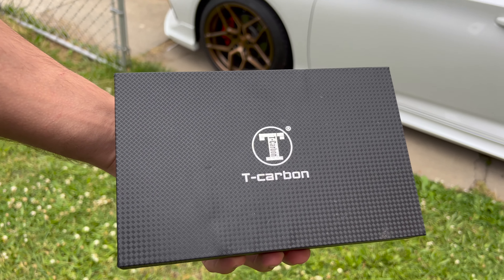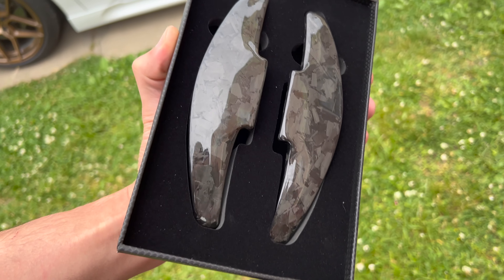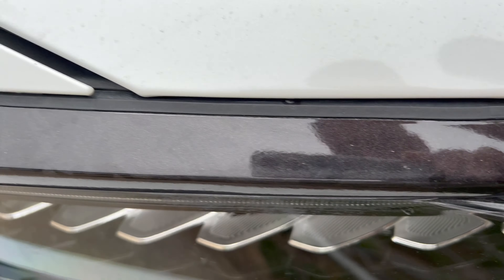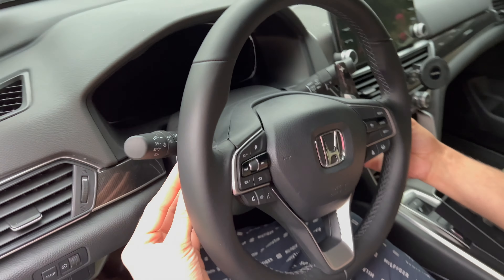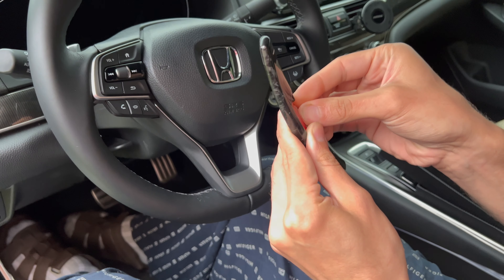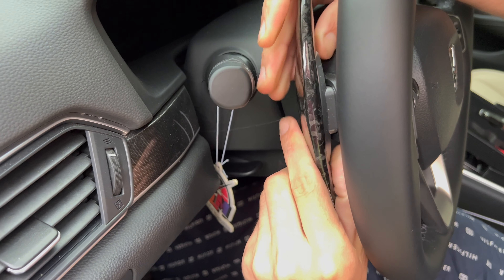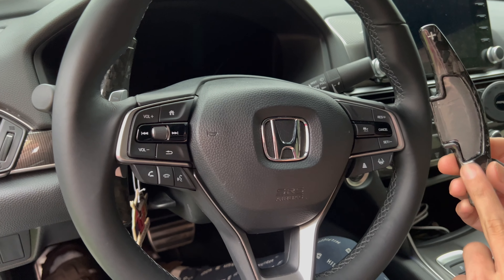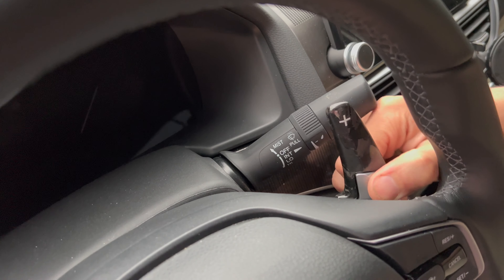got forged carbon fiber paddle shifters for my accord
They look great and matched the exterior vinyl on my chrome parts. These are installed on mine 2022 honda accord sport 2.0T

AMBIENT LIGHTING KIT/UNDERGLOW KIT/FOOTWELL LIGHTING KIT/DOME+TRUCK LED/YouTube & Netflix Module/ GRILL LIGHTING/